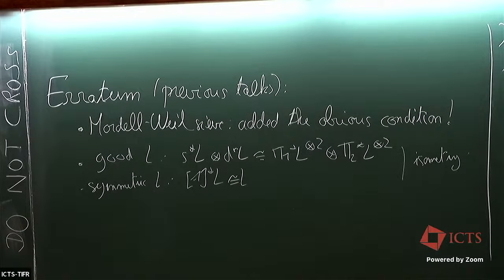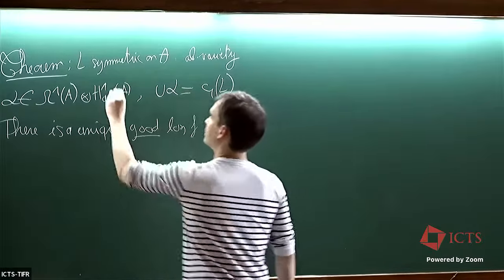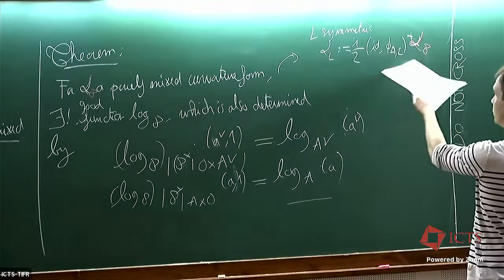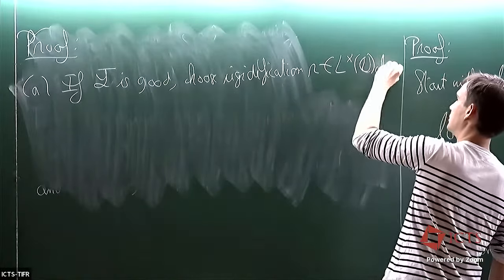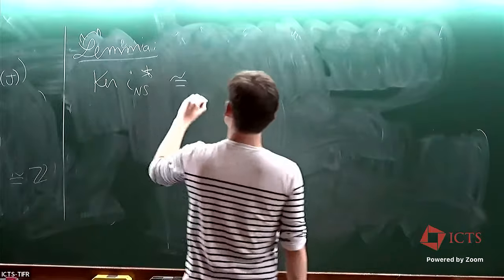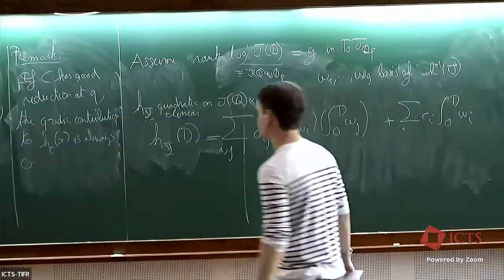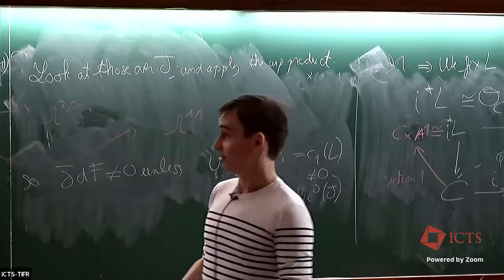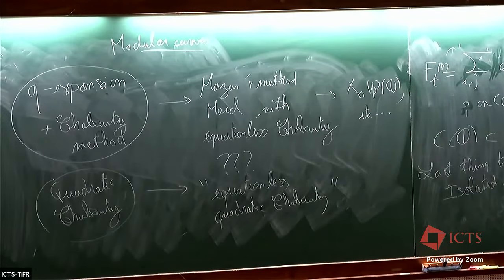Classical and Quadratic Chabauty (Lecture 3) by Samuel Le Fourn